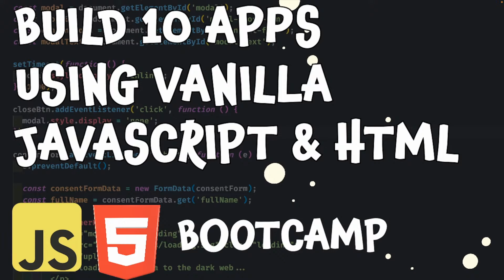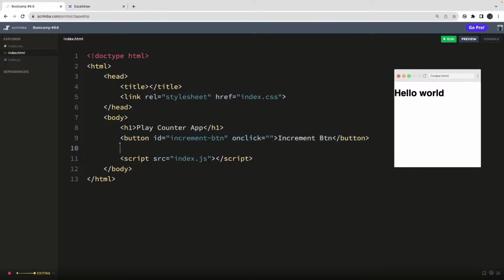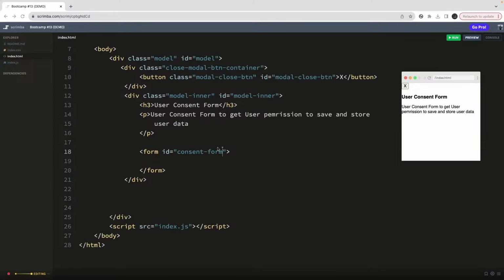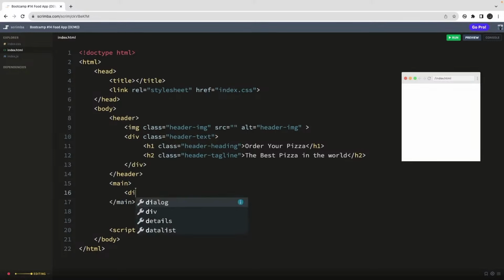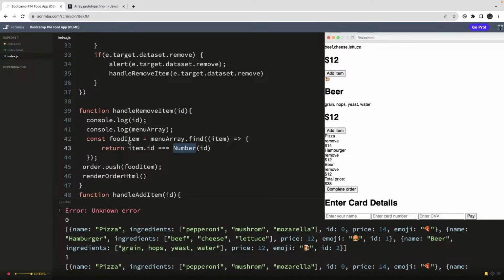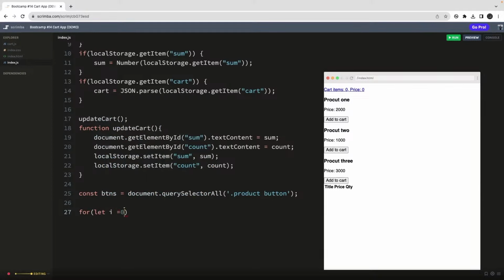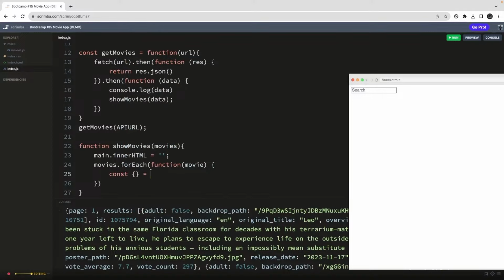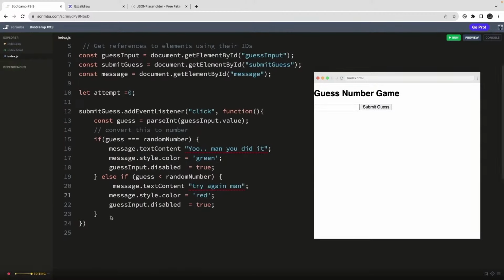Build 10 Vanilla Javascript App in 3 hours || Web Development Bootcamp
Build 10 Vanilla Javascript App in 2 hours || WEB DEVELOPMENT BOOTCAMP

👨‍💻 The Frontend Developer Career Path 2024 👨‍💻

100s of coding challenges
- HTML, CSS, JS & React
- Career module

🚀 Responsive design
🚀 React basics
🚀 Advanced React
🚀 Getting hired